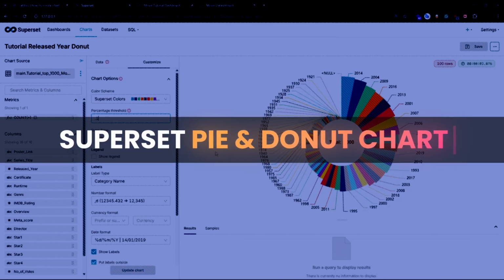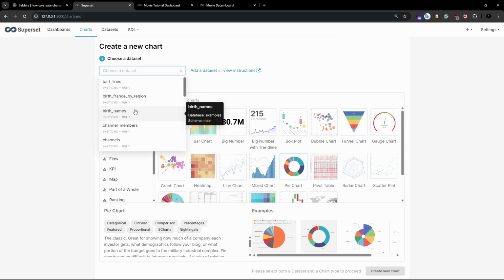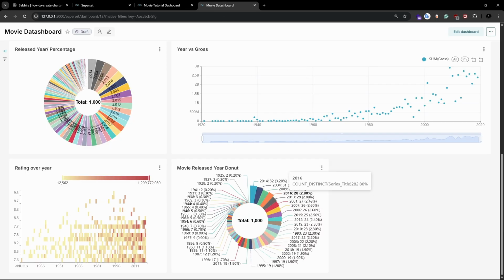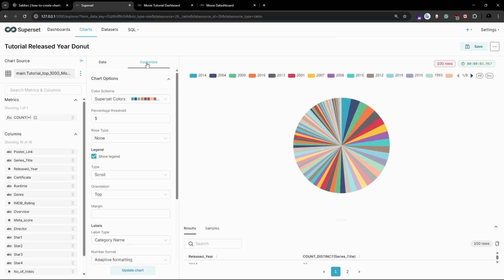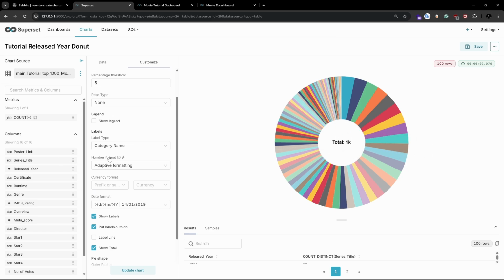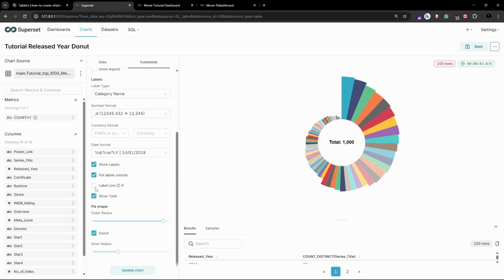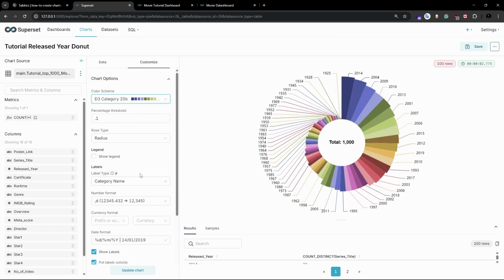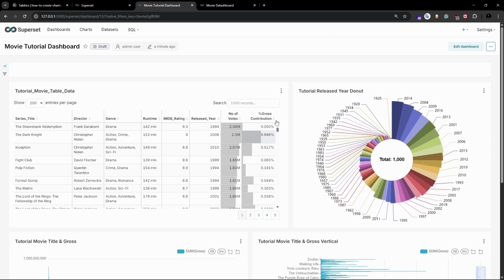Apache Superset: Create Pie Chart & Donut Chart [Part 4]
🔗 *Resources & Links*
*For the detailed written steps, check out the associated blog post on sabbirz.com*

⏱️ *TIMESTAMPS:*
0:00 Intro & Goal
0:26 How to Create a Pie Chart
0:57 Understanding Query Section & Metrics
1:54 Setting up Dimensions
2:08 How to Turn Off Legends
2:23 Transforming Pie Chart to Donut Chart
2:43 Displaying Total Value in Donut Chart
3:06 Creating a Nightingale Rose Chart
3:29 Customizing Label Lines
4:11 Changing Color Schemes
4:25 Saving Chart & Adding to Dashboard
4:57 Conclusion & What's Next

- How to create a standard Pie Chart from an existing dataset.
- Transforming a Pie Chart into a Donut Chart.
- How to display Total Values inside your Donut Chart.
- Converting your chart into a Nightingale Rose Chart.
- Customizing labels, legends, and color schemes.

This is Part 04 of the Apache Superset Chart Visualization Series. In this tutorial, we move beyond basic tables and explore how to visualize proportions effectively. Using the dataset we created in Part 01, I will show you how to build and customize three different types of charts to enhance your dashboards.

🎧 *Multi-Language Audio:*
This video features default English audio and includes a Bangla dub, along with other multi-language audio options provided by YouTube.